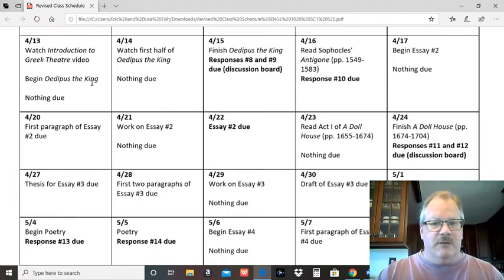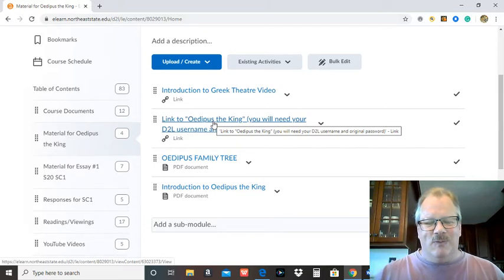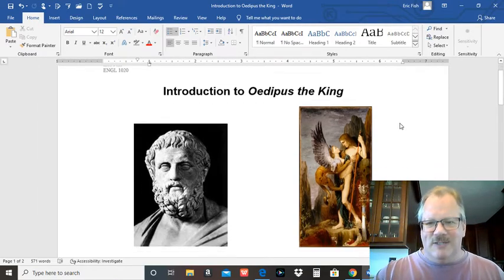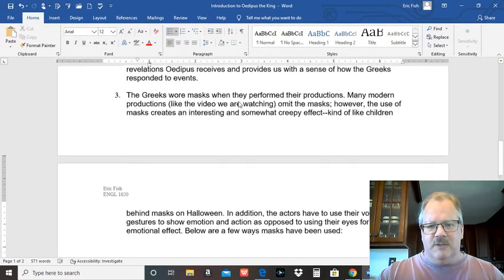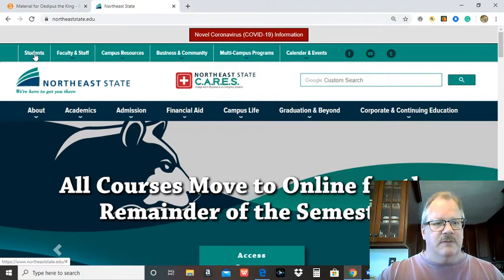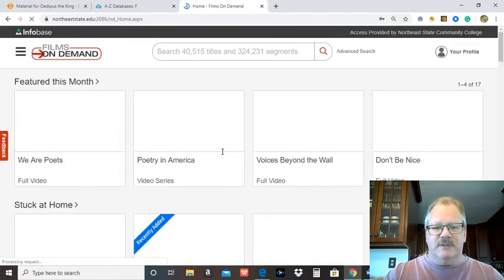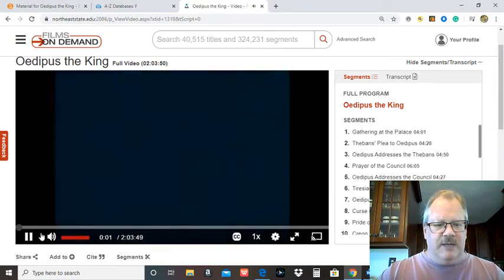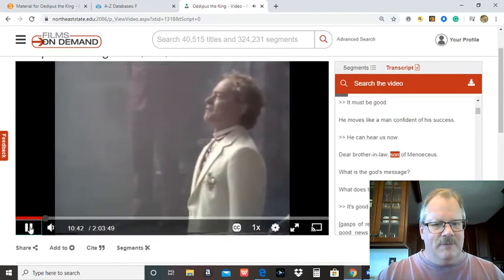YouTube Video #6 -- ENGL 1020: SC1 S20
Review of "Oedipus the King" Material